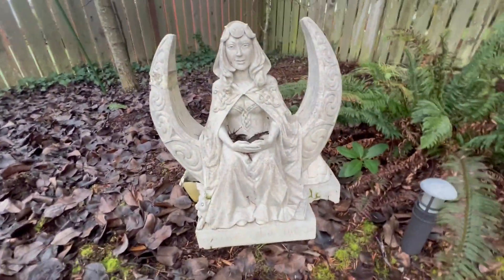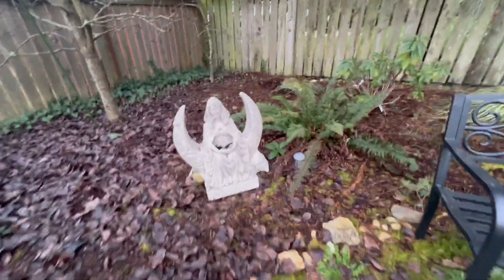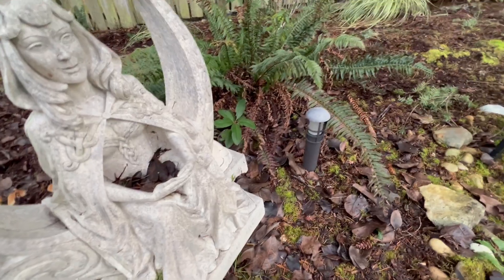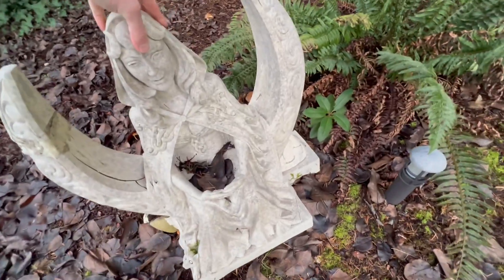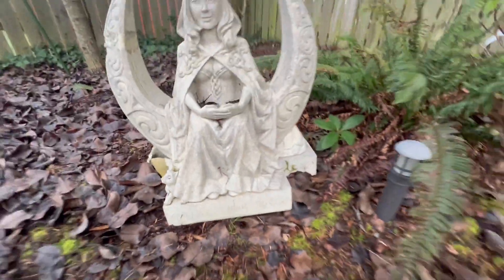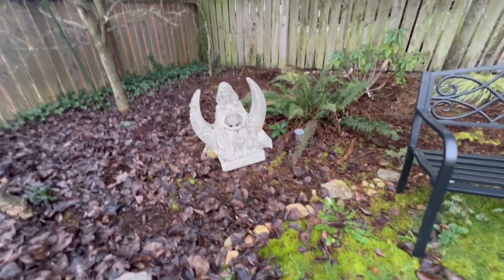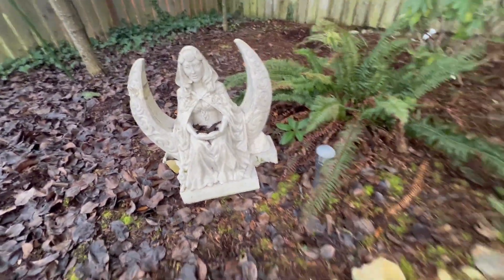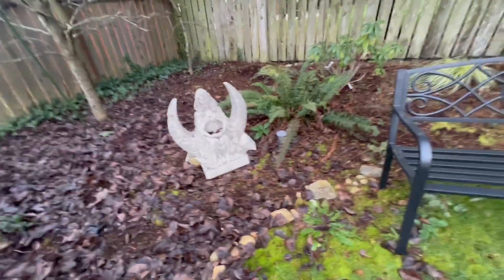Moon Goddess Garden Statue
Moon Goddess Statue Silver Finish

Measures 8 1/8 inches (28.6 cm) in height by 7 5/8 inches (19.3 cm) in width by 4 inches (10.1 cm) in depth
Created from the sculpture work of Paul Borda of Dryad Design
Reflects the natural texture of the original sculpture
A beautiful moon goddess statue for your home or altar
Polyresin with finish